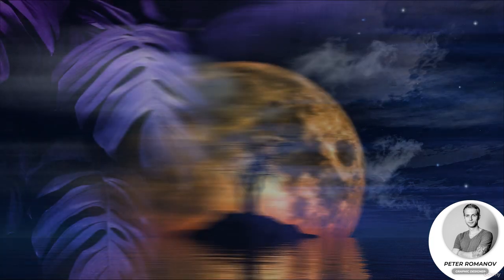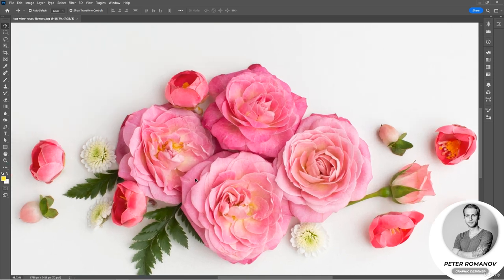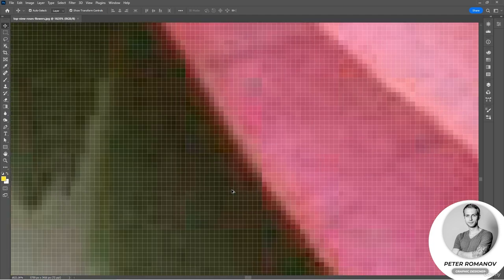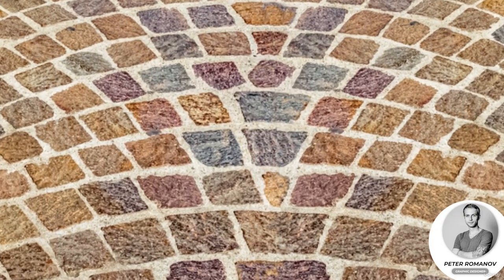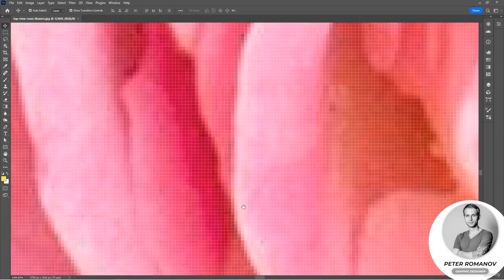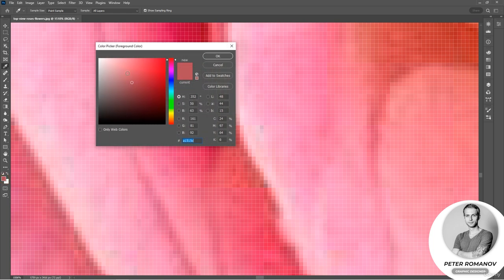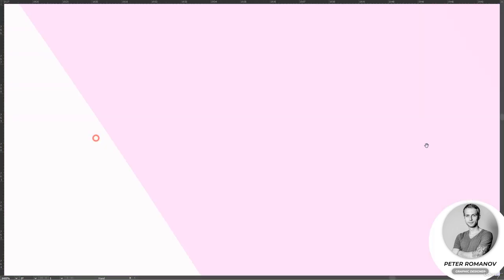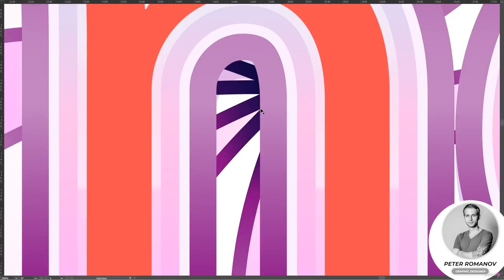7 Difference between vector and raster graphics